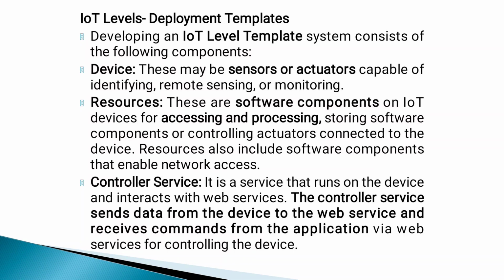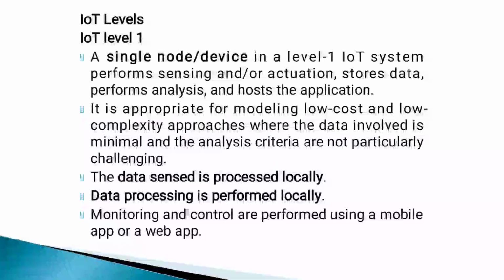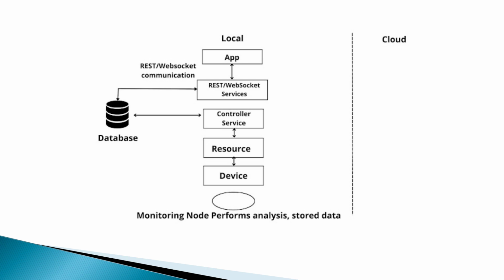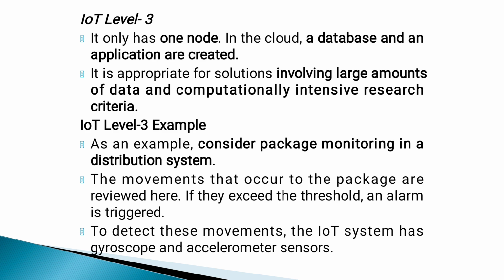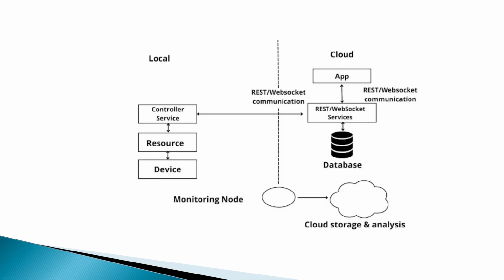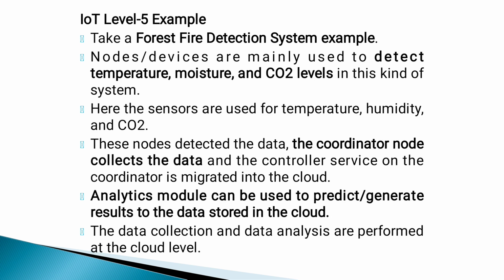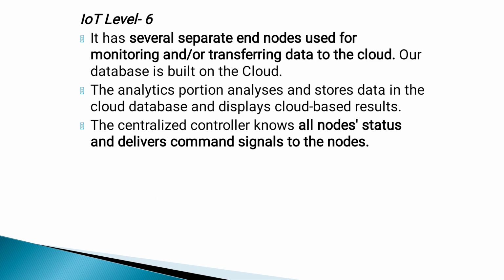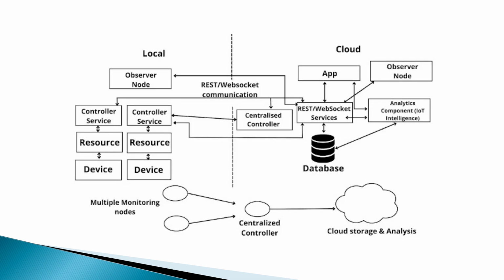25 November 2025